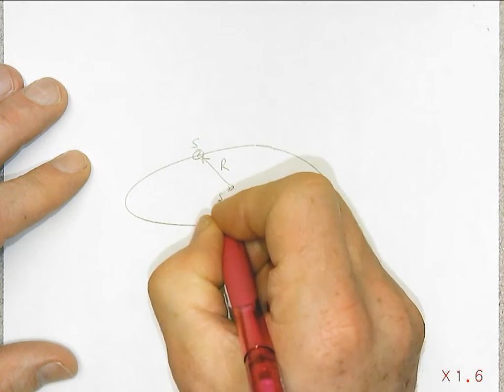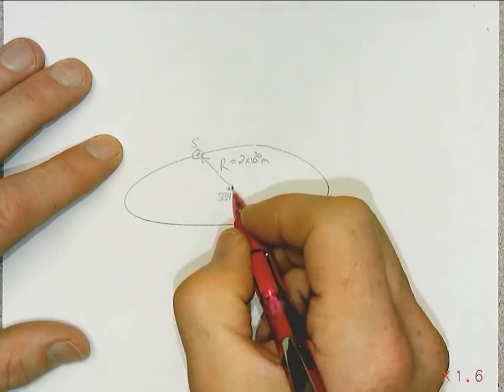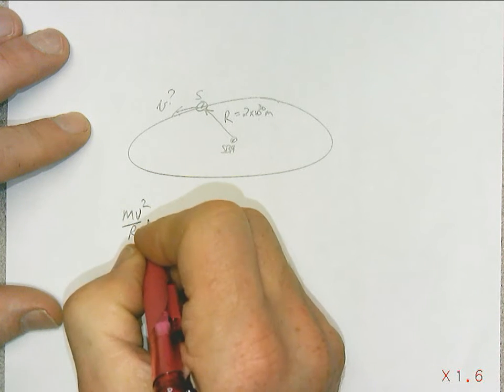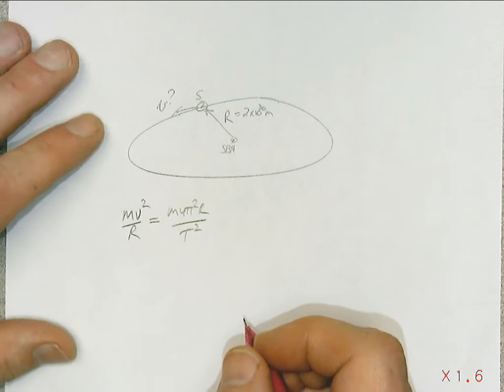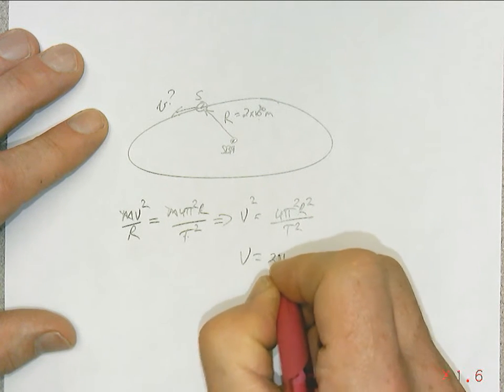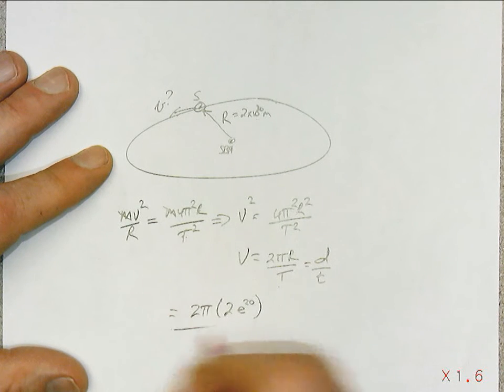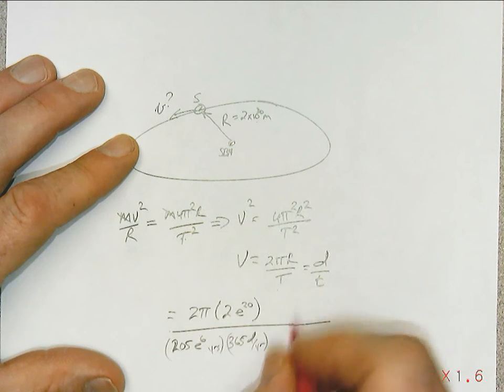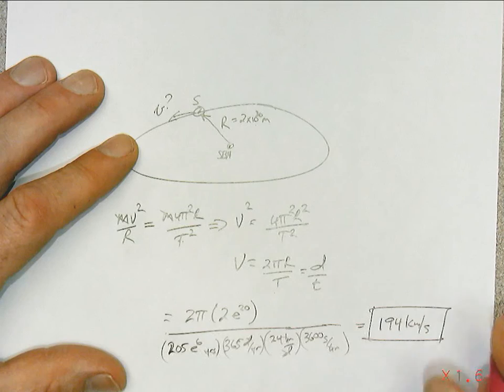WA 2D Circular Motion Prob 6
Sun speed around center of Milky Way galaxy